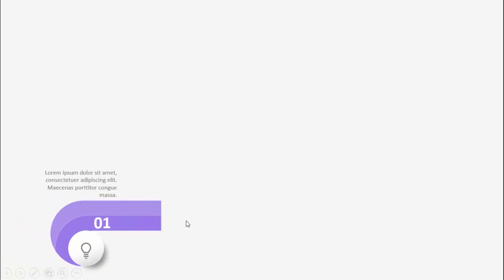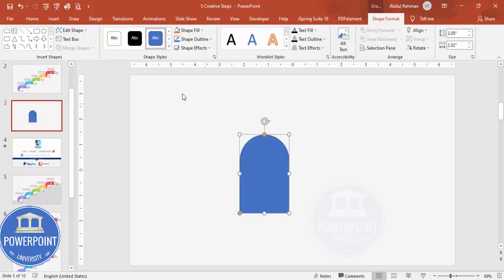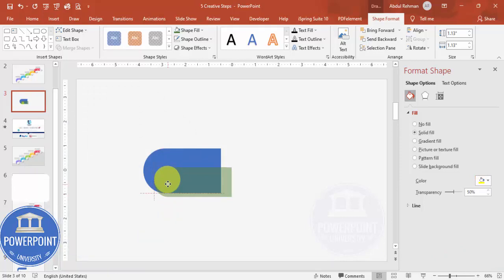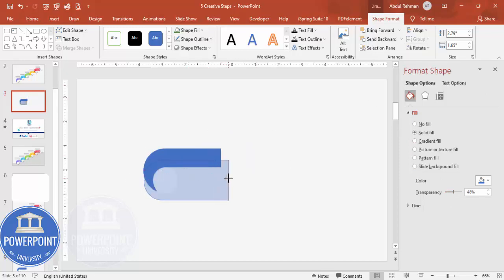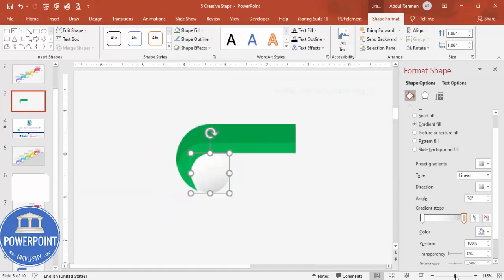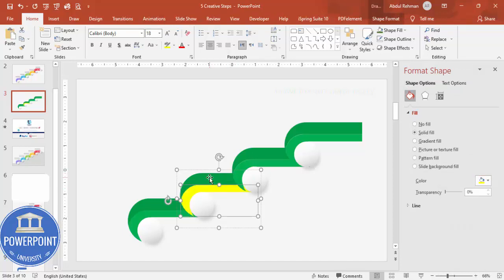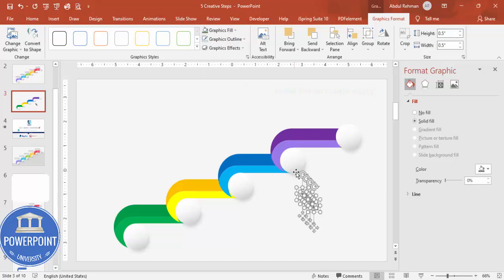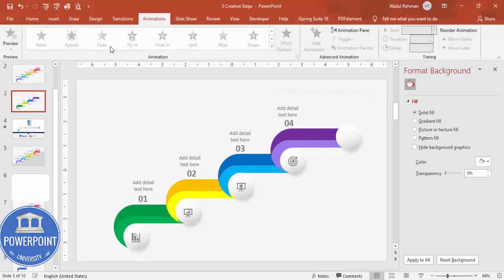Create 5 Steps Infographic Slide in PowerPoint. Tutorial No. 909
(🚫This is copyrighted content and cannot be uploaded or reproduced on YouTube without the consent from the content owner, You are free to use for personal purposes)